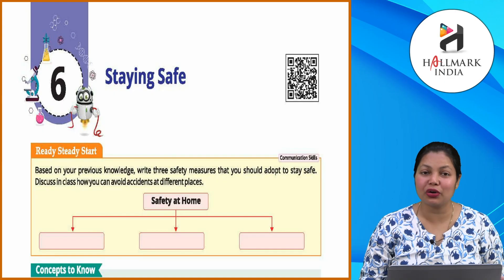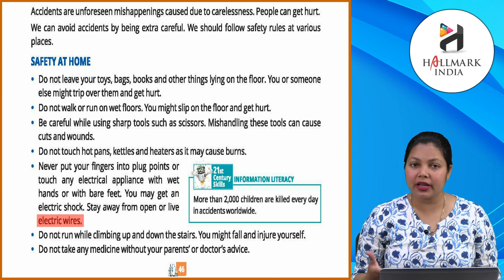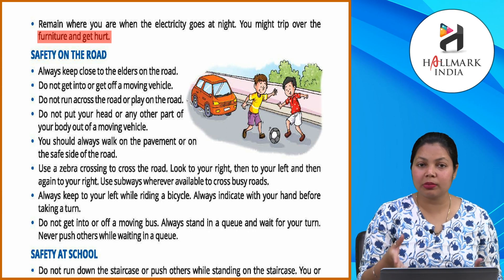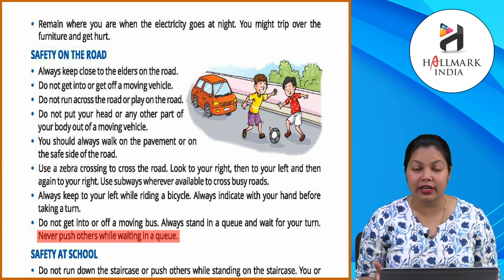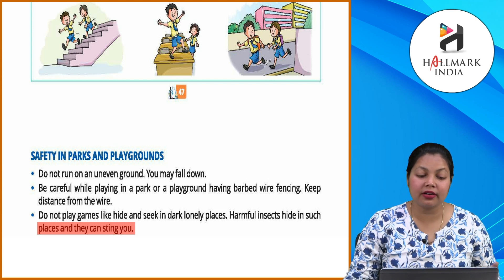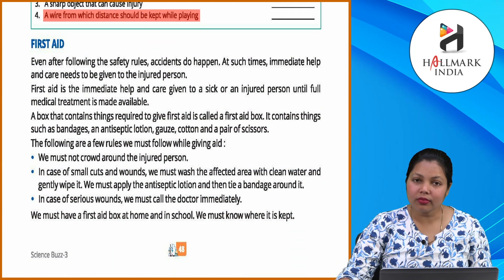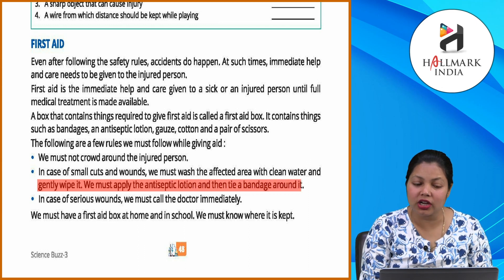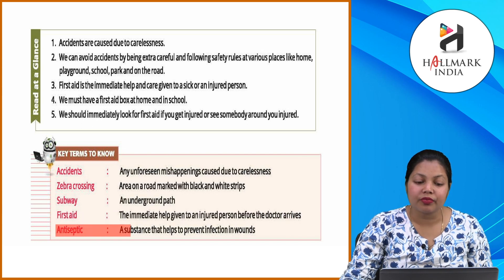Ch 6 | Hallmark India | Science | Class 3 | Staying Safe | For children